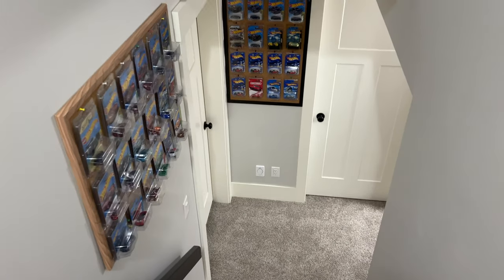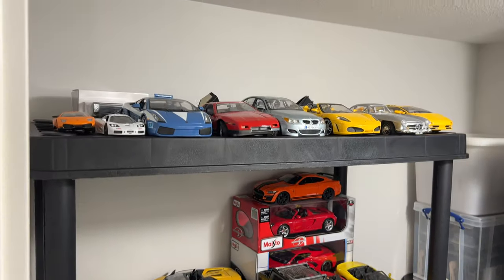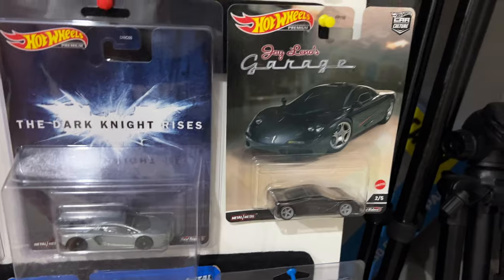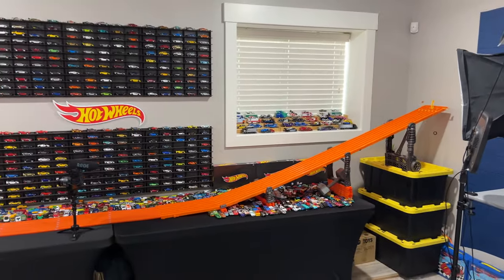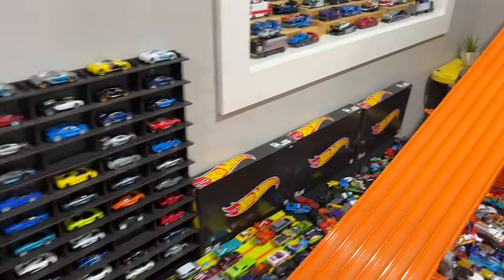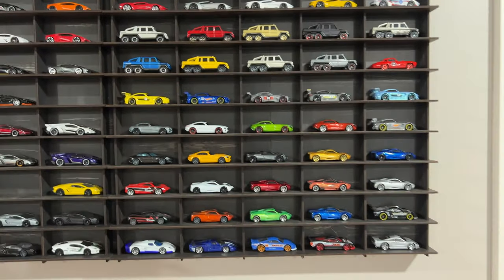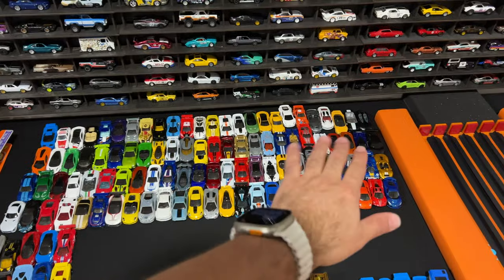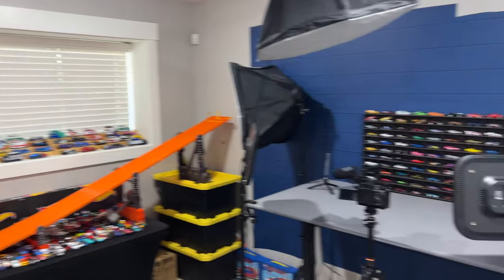Hot Wheels Youtube Studio Tour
A Full Tour of my $50,000 Hot Wheels Youtube Studio!

Youtube Camera
Race Your Cars
Display Your Cars
(Affliate Links. Thank you for your support.)